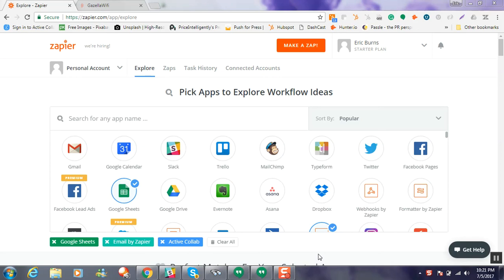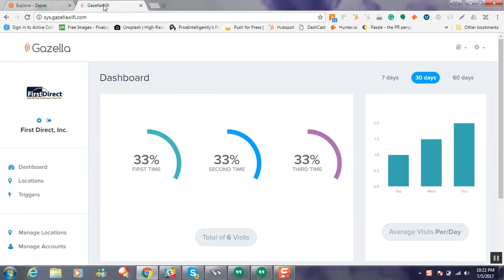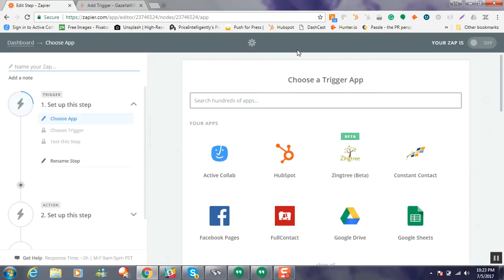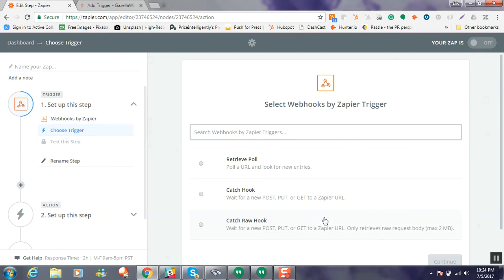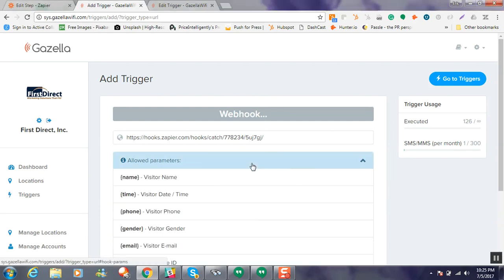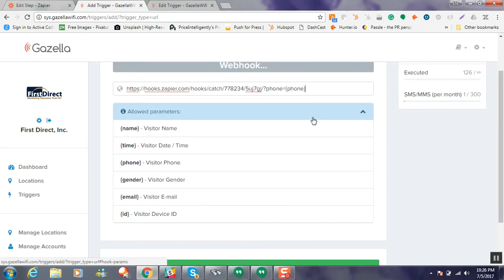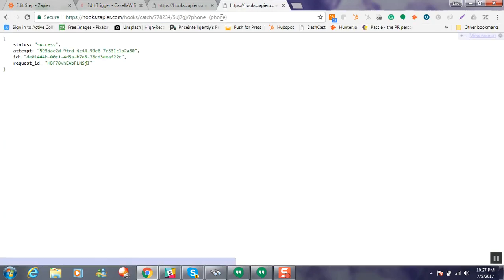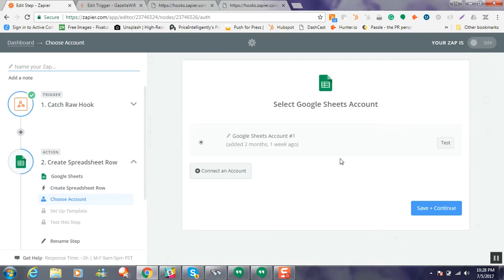Gazella Wifi Marketing Zapier Integration | Gazella Wifi How-to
Use Gazella Wifi Marketing with Zapier Integration. Connect your wifi marketing account to just about anything with Zapier!